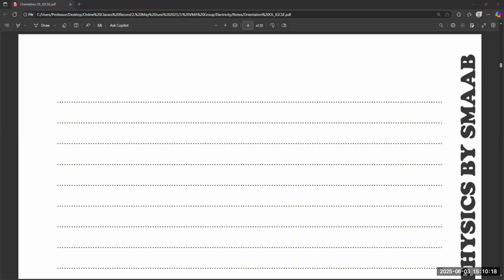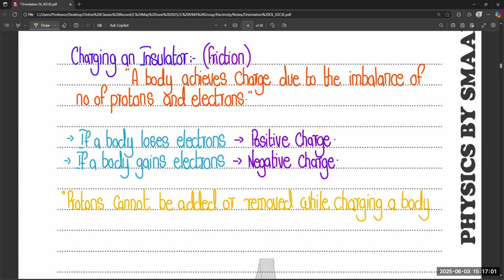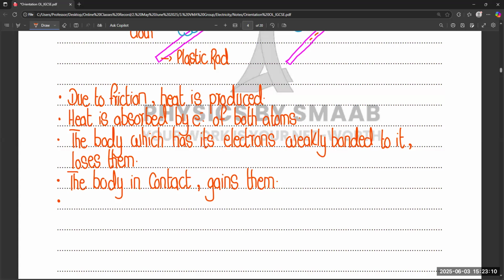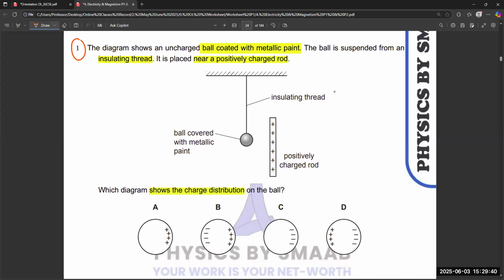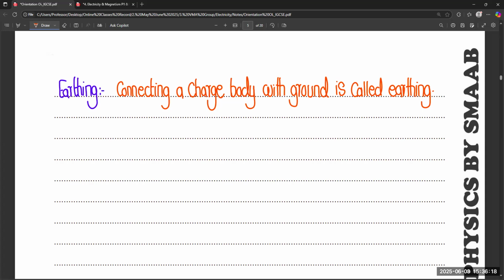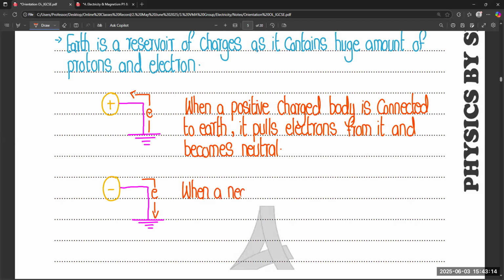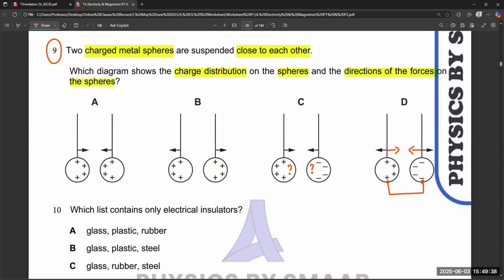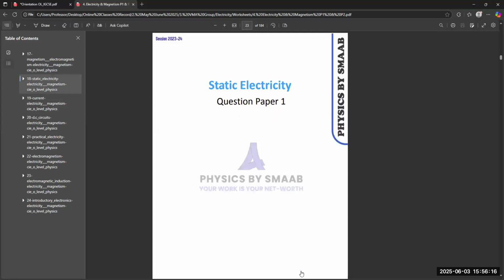Chapter: Electrostatics | Topic: Charging Insulators | Lecture 2 | OL/IGCSE | Session 2026